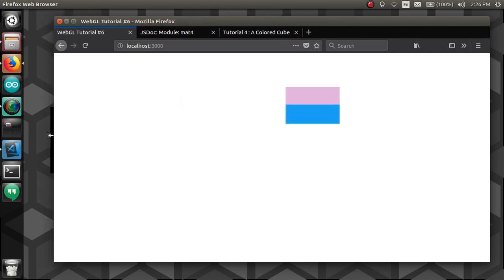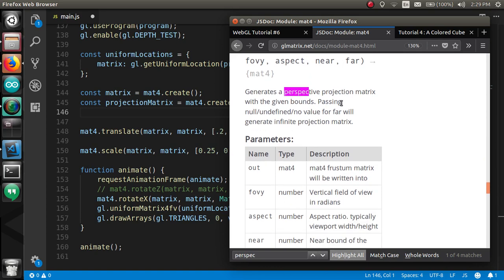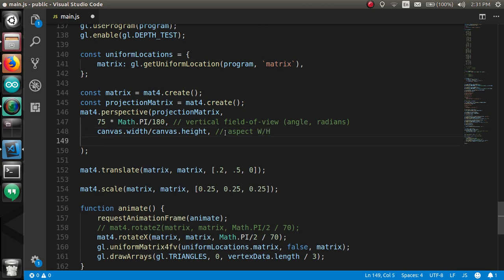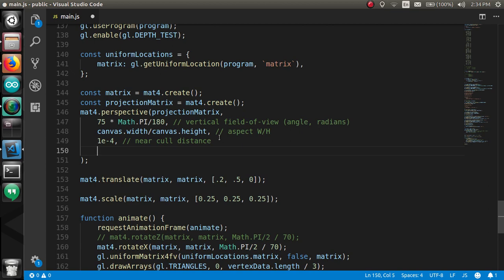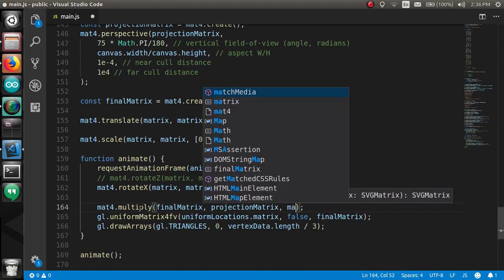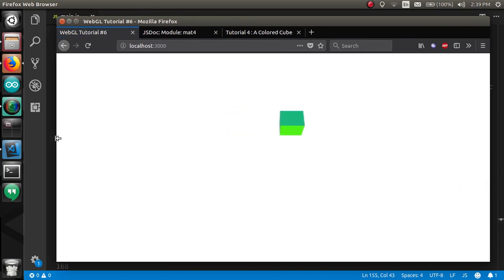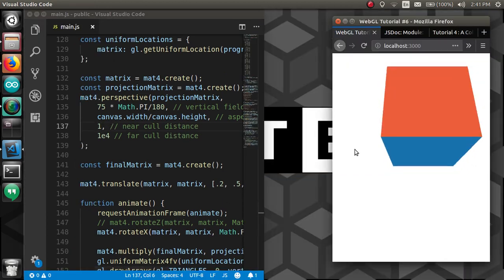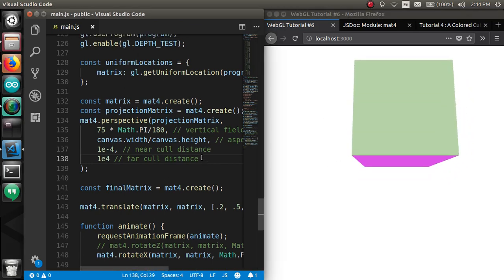Learn WebGL #7 - Box with Perspective (Projection Tutorial)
Full code available on Github!

The cube from the last video looks great! Kind of. Did you notice how it looked when viewed from the side? The edges that are farther away from the camera should appear smaller, but they don't. As a result, the object looks less realistic. In this tutorial, I'll show you how to apply a perspective projection matrix to the